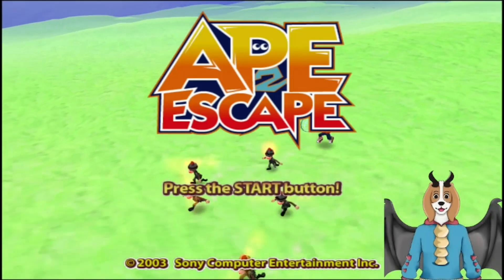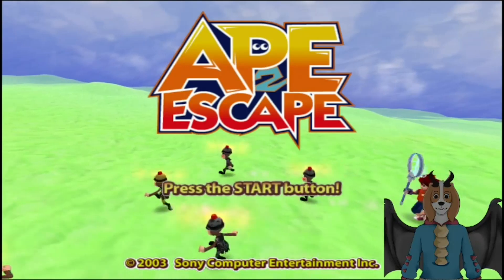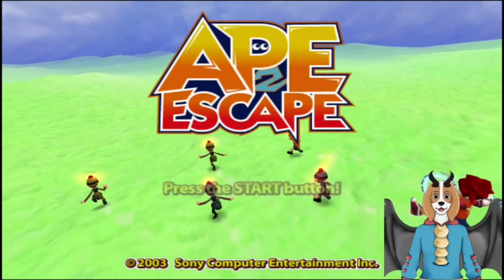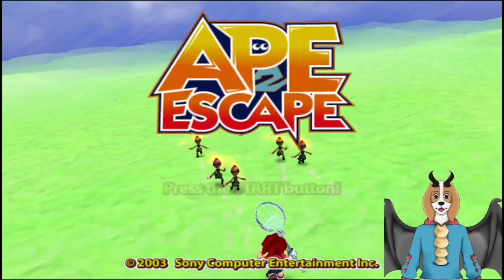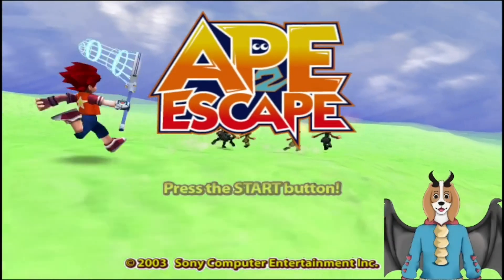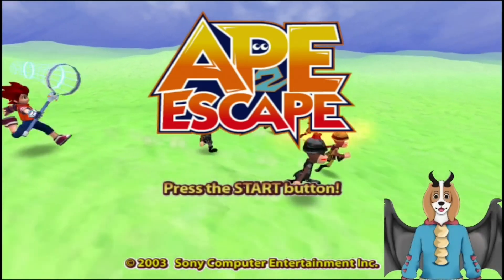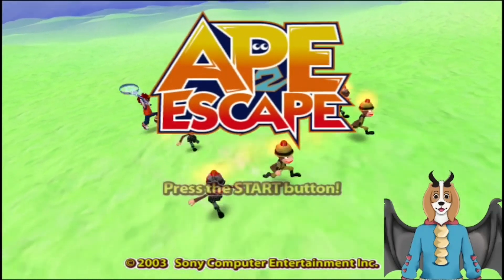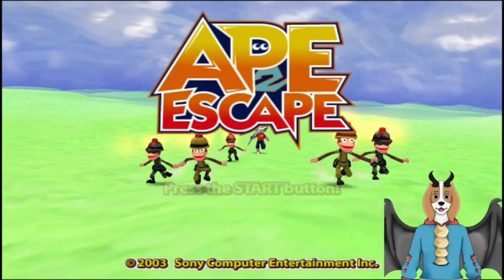A Couple Of Announcements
Meant for the purpose of entertainment, Enjoy!
I claim nothing

Music used- Ape Escape Main Menu

Follow the Twitter of the week: